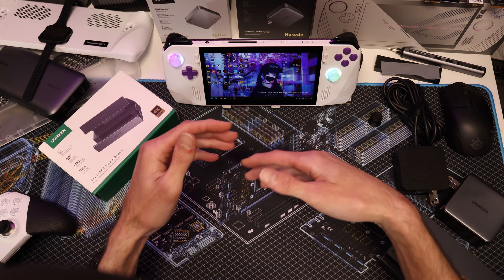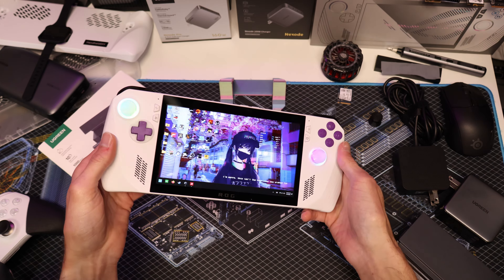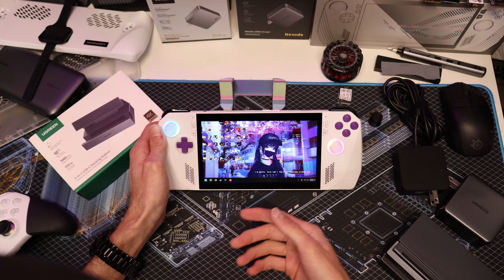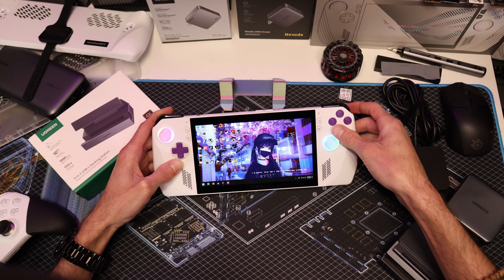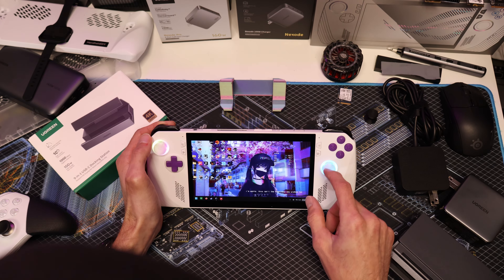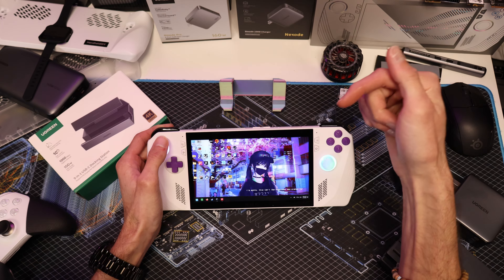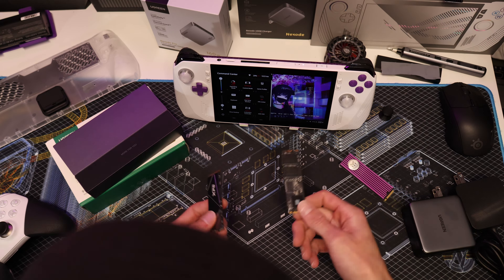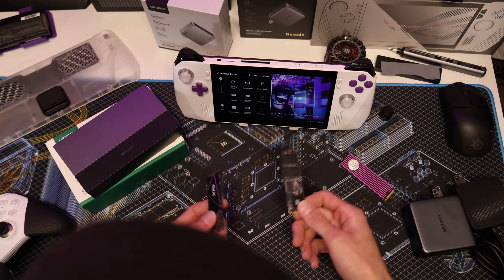ROG ALLY MOD Roundup! You Wanted This! - Lets have a discussion about some things... (seriously)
Timestamps
0:55 - why I put my ally back/health update
2:12 - buttons / joysticks
3:00 - where I got the files
4:40 - filament type / difficulty level
5:30 - why I won’t mod your device / addressing an old troll hater
7:25 - backplate and buttons
7:38 - talking about my ethics and how some people are lying
9:25 - more mods and cooling tips
10:28 - battery mod / battery bank
10:52 - UGREEN 9-1 dock mini quick overview (sent over for review)
12:45 - how to get the most docked performance
14:45 - nvme suggestions / talk
16:40 - more ethics / discussion on the viture glasses / what to watch out for
17:45 - what reviews and offers I’ve turned down
19:45 - bonus tips for updates (bios and software and what I recommend
21:56 - what’s next

UGREEN 9-1 dock

UGREEN 145w Power Bank

UGREEN 100w Charger

Music By White Bat Audio @whitebataudio If you want to donate a gift to help out the channel, I have a throne account - You can also gift anonymously if you choose.